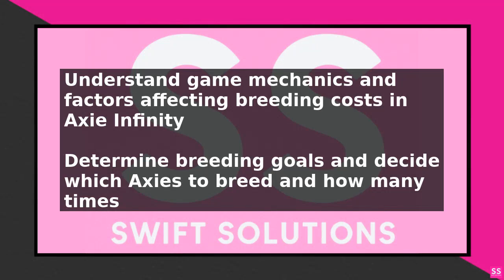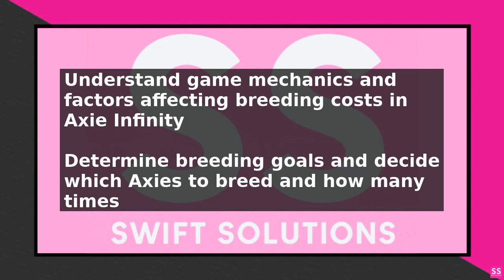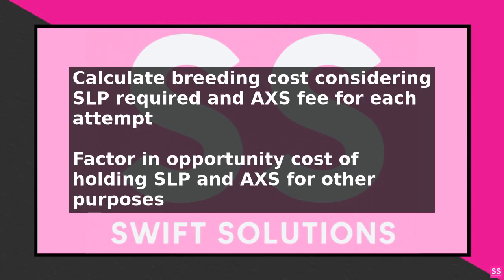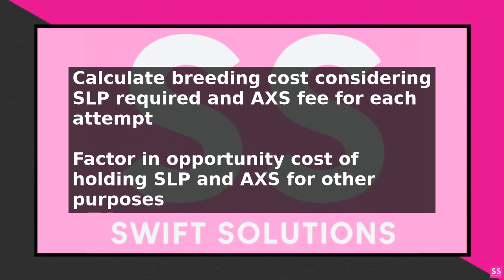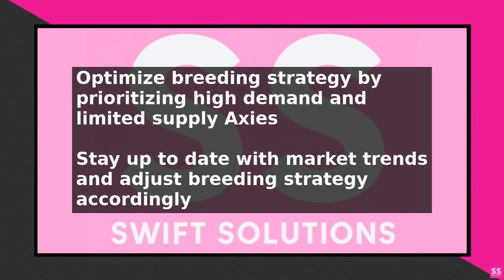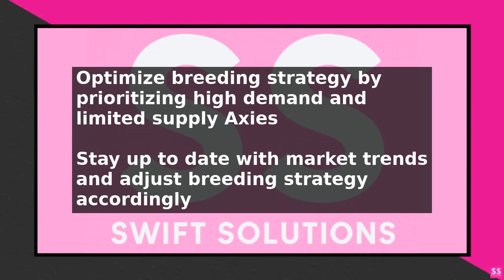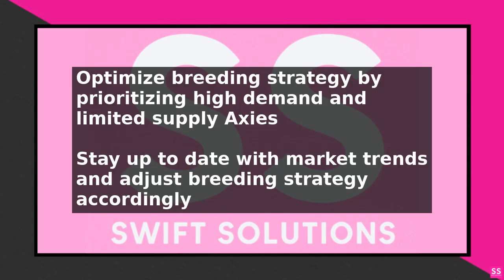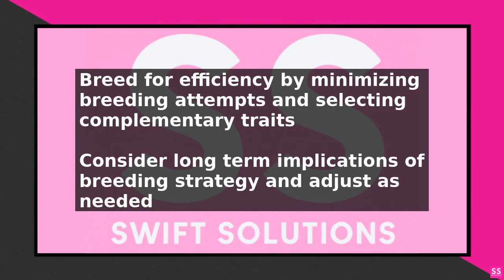Best Practices For Axie Infinity Breeding Cost Analysis (2025)